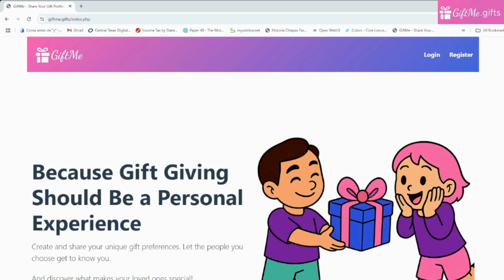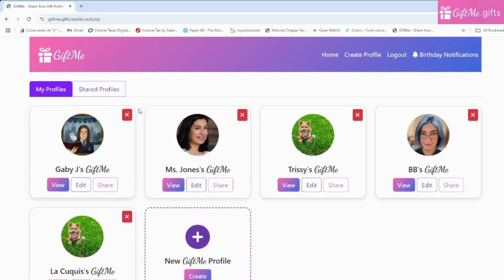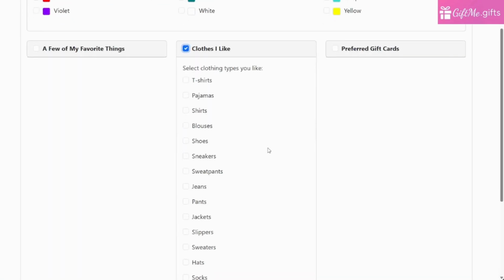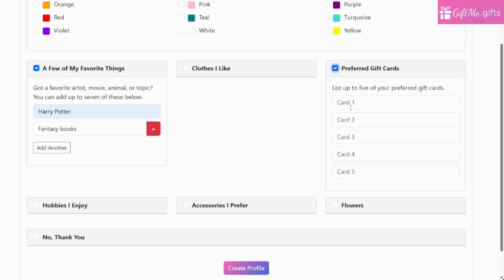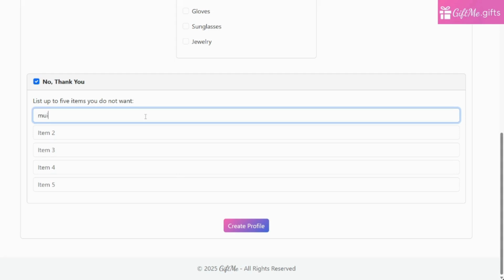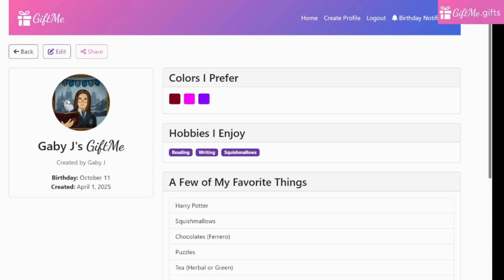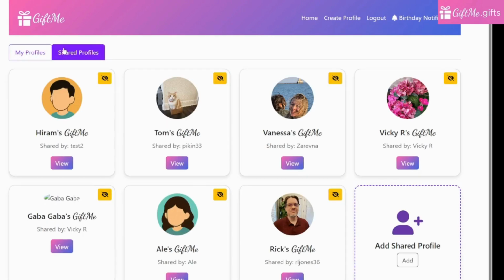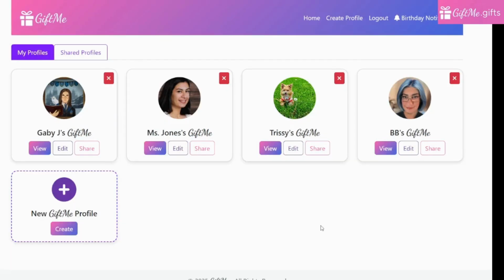Giftme.gifts Video Tutorial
Shorter Giftme.gifts video tutorial. Feel free to post comments or questions.